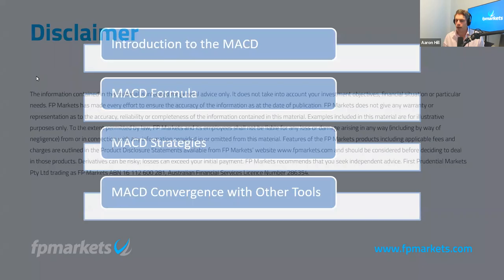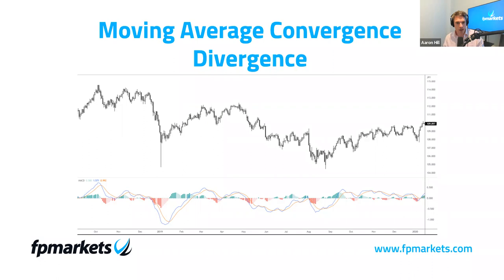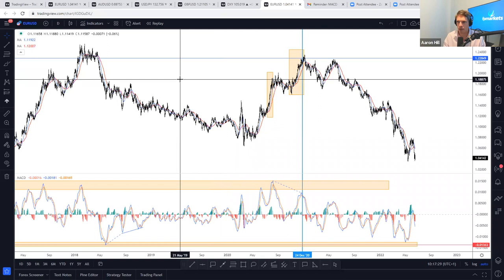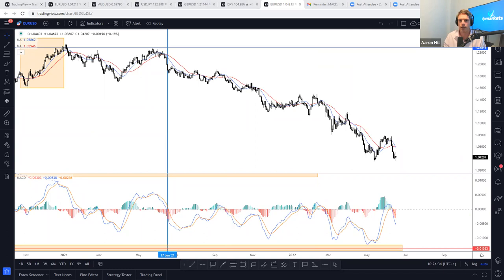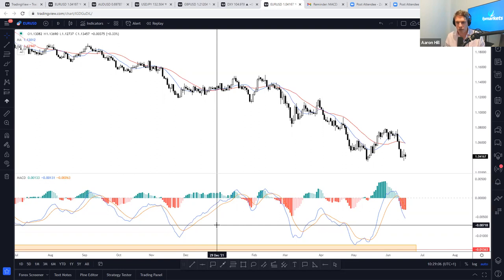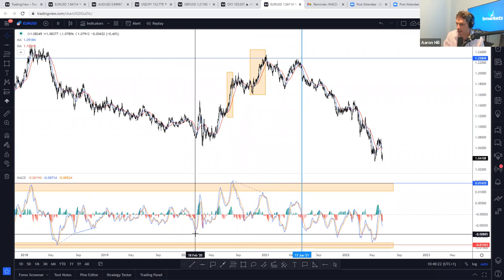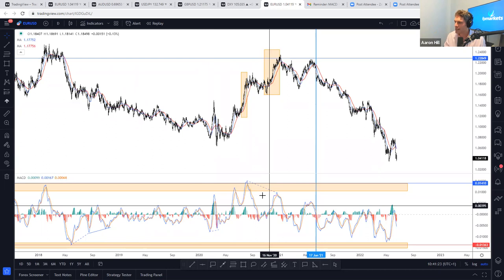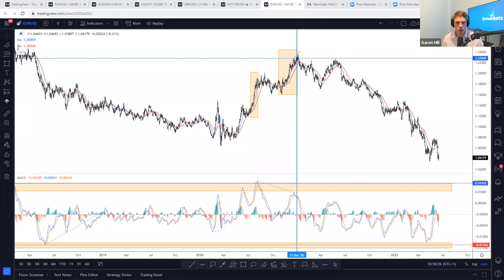MACD: How to Interpret the MACD and Apply It to the Charts | FP Markets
On this  webinar, Aaron Hill introduces you the MACD and its formula. Also, he describes the ways you arm Yourself with Reliable MACD Strategies. Moreover, Aaron explains MACD Convergence with other technical tools. There is a Q&A session at the end of the webinar.

After completing his Bachelor’s degree in English and Creative Writing in the UK, Aaron was introduced to financial trading—specifically foreign exchange—over a decade ago. Since then, Aaron obtained the CMT Charter (Chartered Market Technician) and was awarded the CFTe (Certified Financial Technician), and remains a passionate student of the markets. In addition to his technical knowledge, he is currently pursuing the CFA Charter (Chartered Financial Analyst).

Aaron provides a daily market technical report that covers key currency markets, as well as a more in-depth weekly technical report. You can also catch Aaron each week, providing detailed webinars on popular trading concepts.